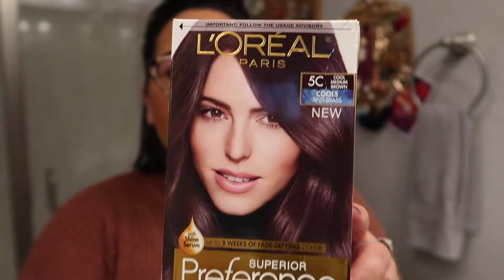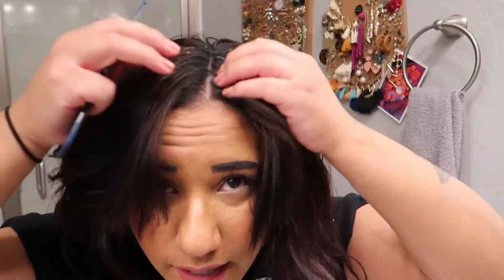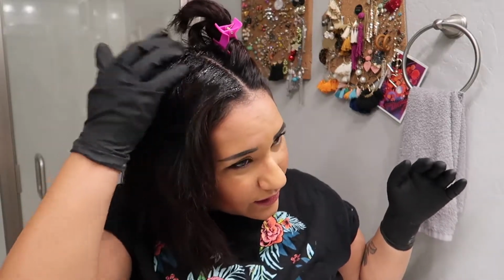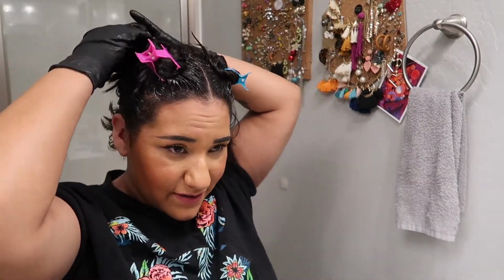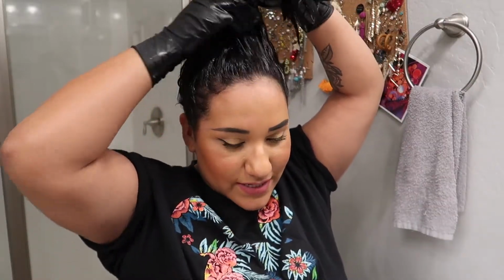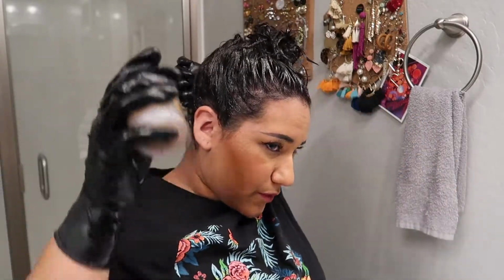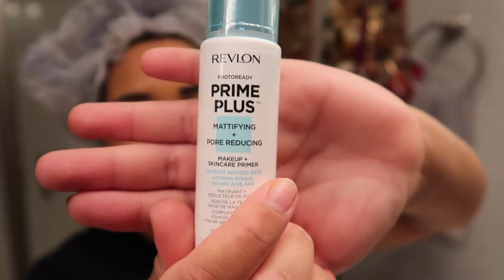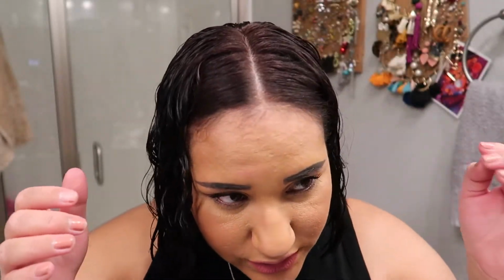Dyeing My Hair At Home // Getting Rid of Those Pesky White Hairs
I have dyed my hair at home so MANY times, all sorts of colors. Whether it be semi-permanent box hair dye from the store or permanent hair dye from Sally’s. I always enjoy the process of touching up my hair and changing my color. It boosts my confidence and enhances my overall look! Even if the color doesn’t come out like expected, it’s just hair and I can always just let the color fade or dye it again.

What are your thoughts on hair dyeing at home? Have you tried it?